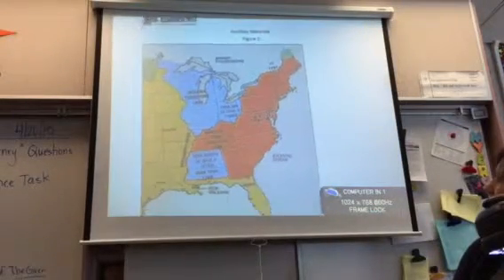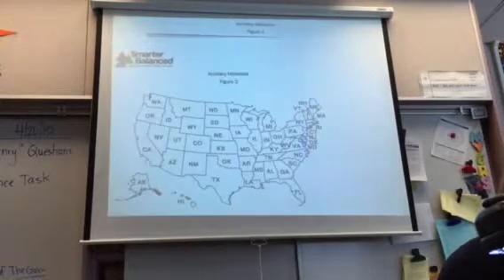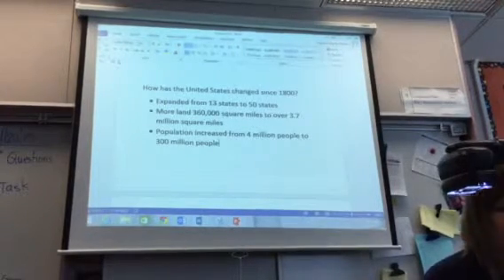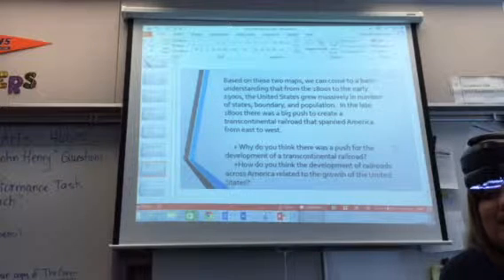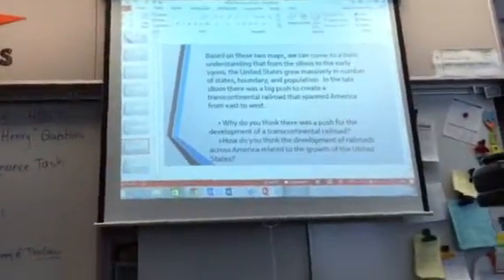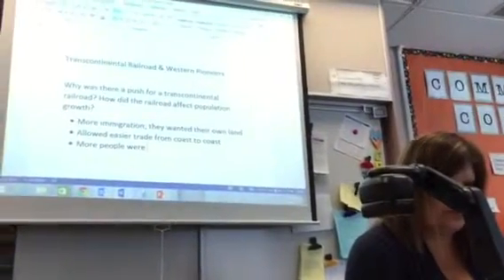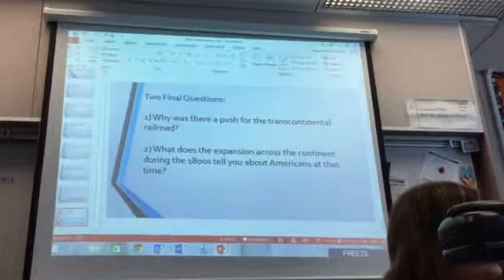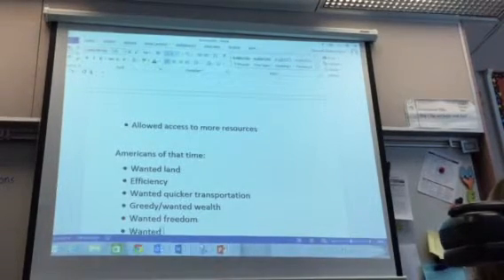PT Teach part 2 6th